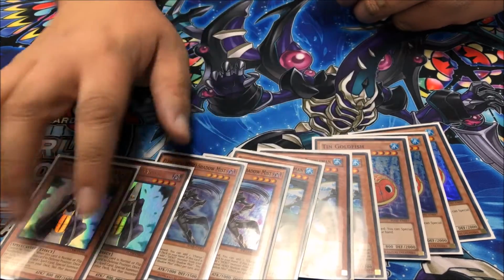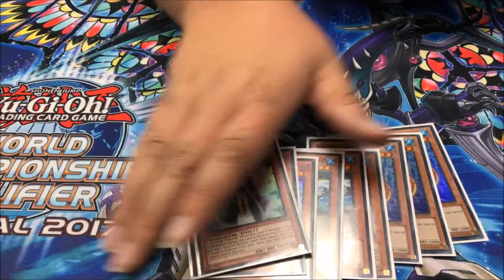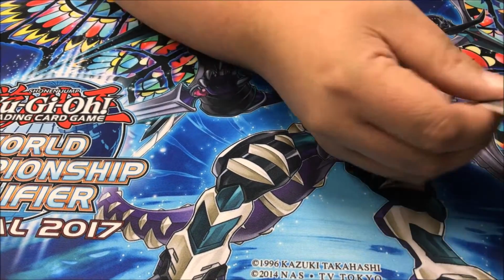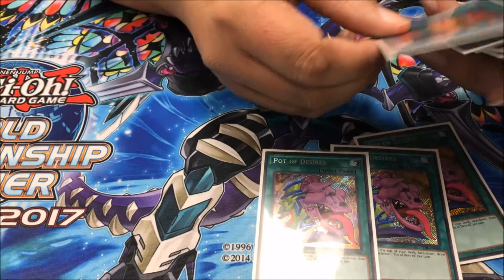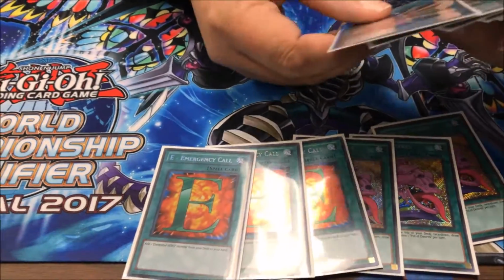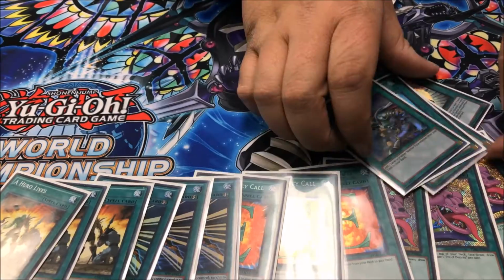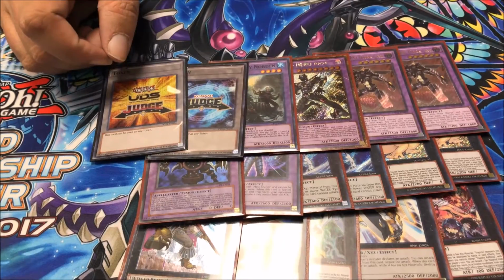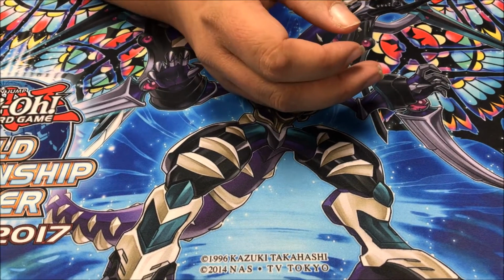Yu-Gi-Oh! Third Place - Bismarck, ND - Quintin Benton - Toadally Awesome Hero's - Deck Profile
Congratulations to Quintin Benton for making top eight at the Bismarck, North Dakota regional!